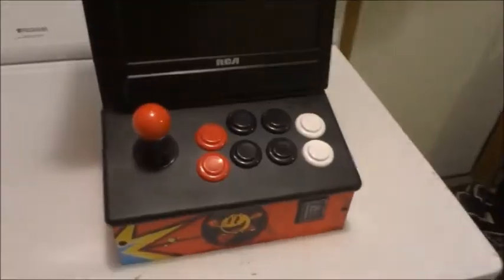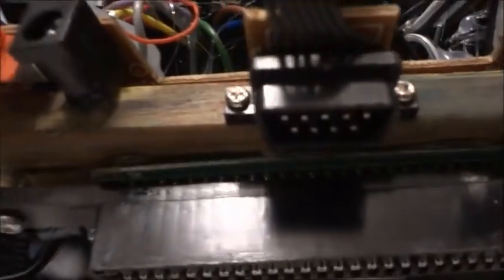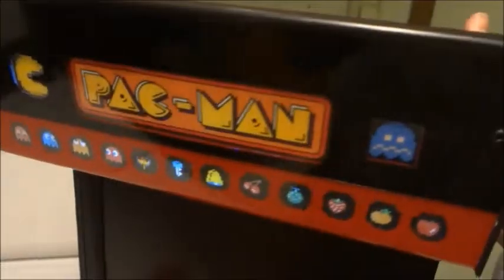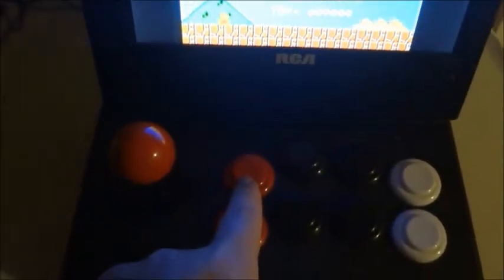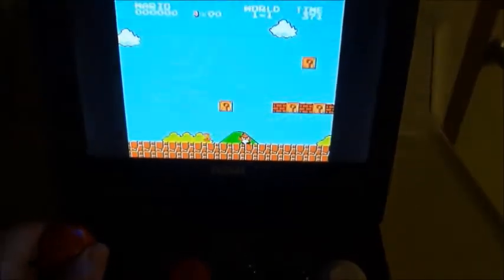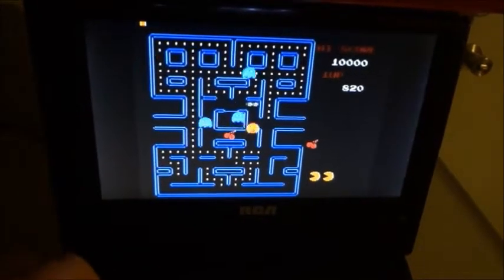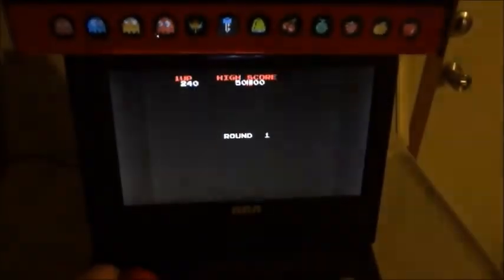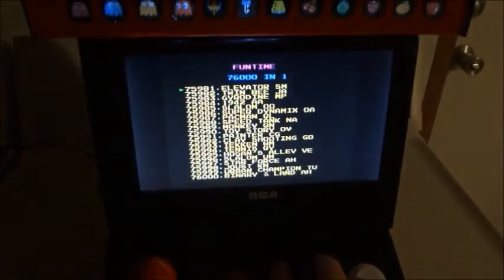Table Top Arcade Machine with hundreds of games built in.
My homemade mini arcade build & a look at what I used to make it.